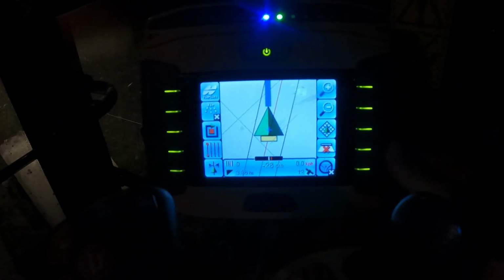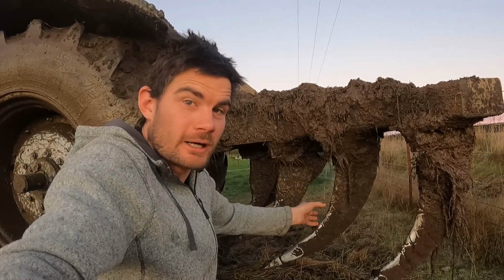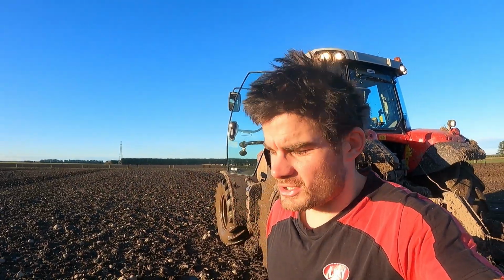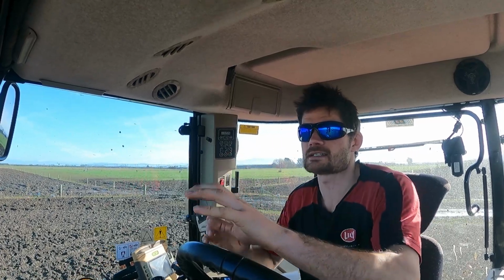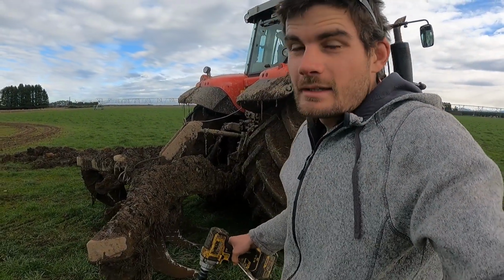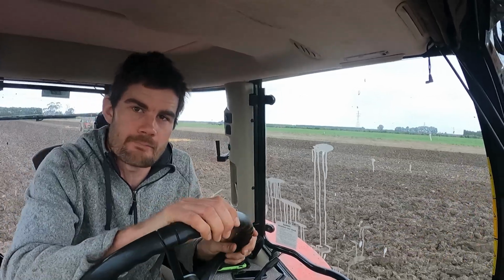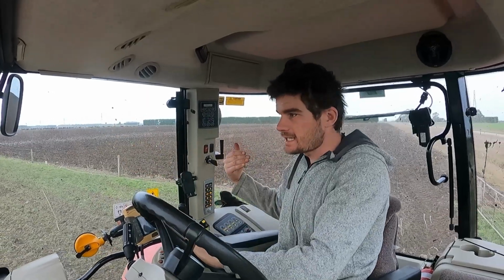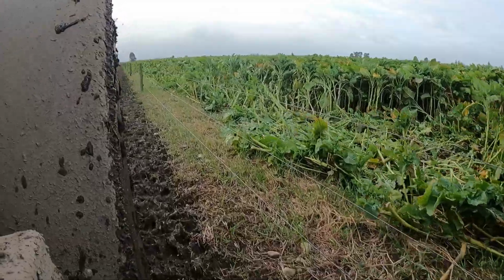Ripping To Air!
With the weather having its wicked ways our seeding dates are fast approaching and this is what we are doing to speed the process up!
Keep It Rural!!!